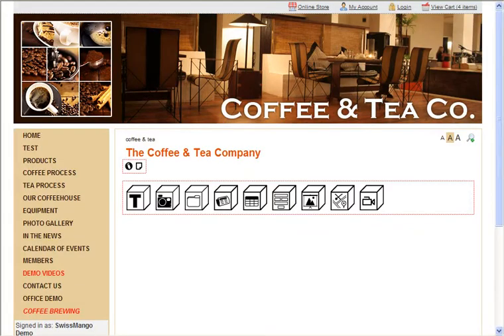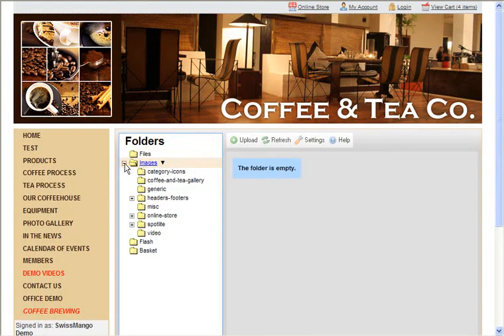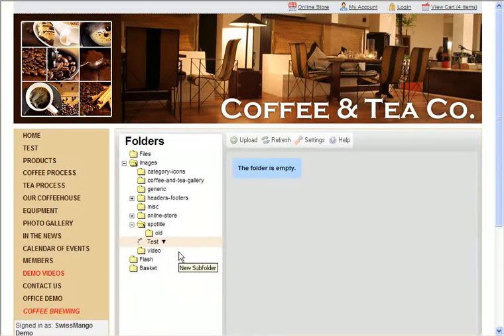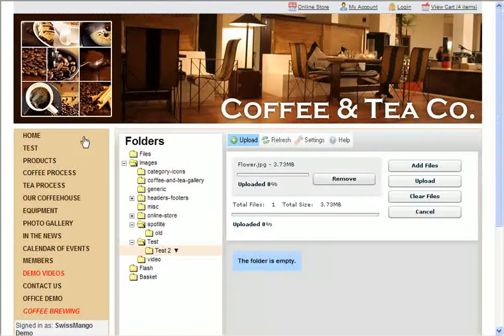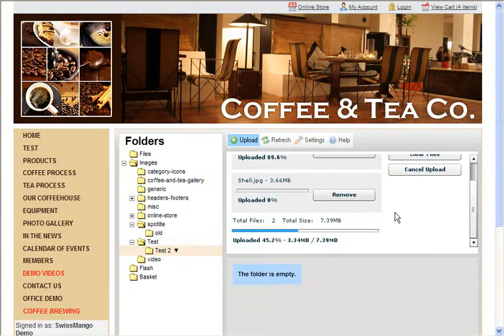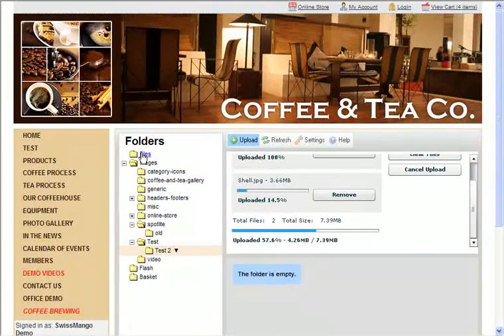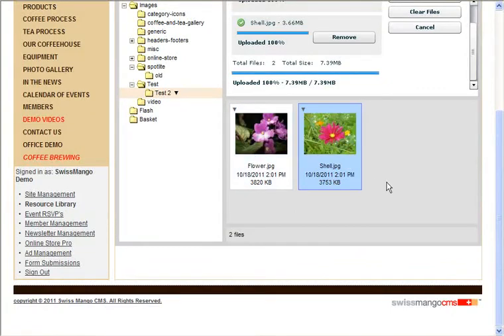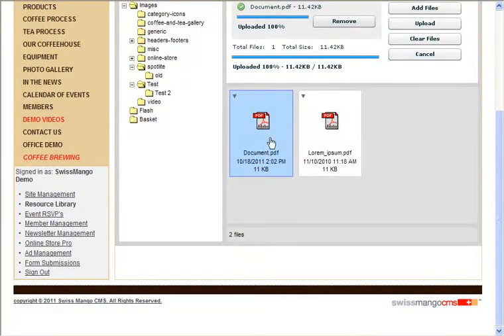SwissMango Training - Manage the Resource Library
Use the Resource Library to upload and manage your images and files.